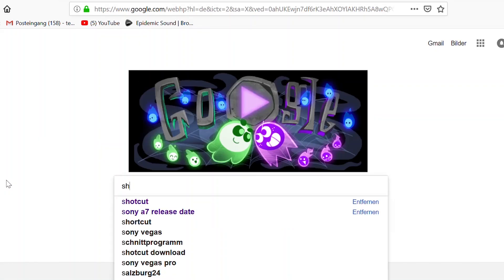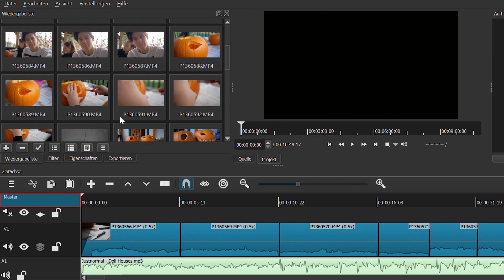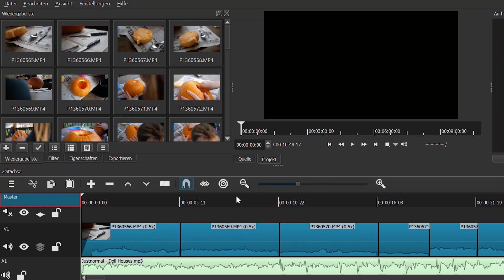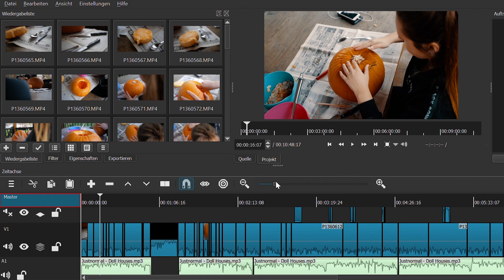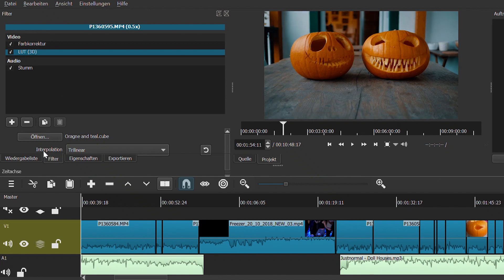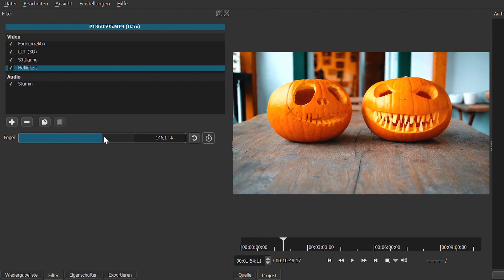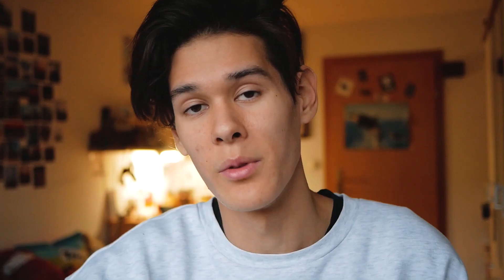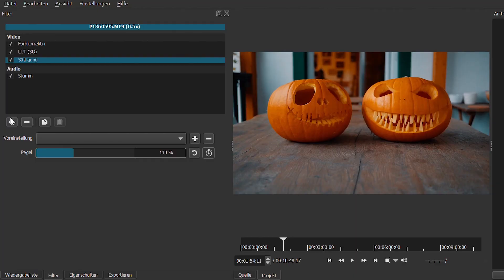SHOTCUT - Free Video Editing Software Review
Here's a review of the free editing software Shotcut.

Hello everybody, in this video I'm reviewing the free video editing software Shotcut for you. For the last two years I edited all of my videos with Shotcut, so is it any good?

In case anyone wonders what Gear I use to create my videos:
*My camera
*My favorite lens for photography
*My all-around lens
*My Polarizing Filter to get super blue sky
*My mic: ..I don't have one..
*I'd kinda like to have this one though
*Incase you need a cheap phone that takes great photos I can
recommend this one